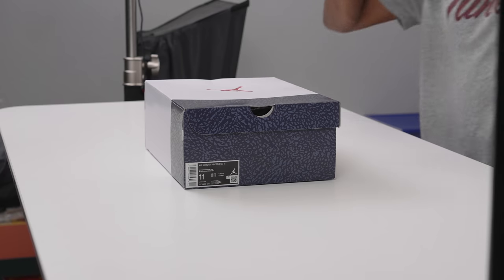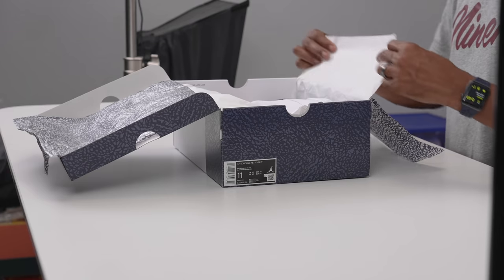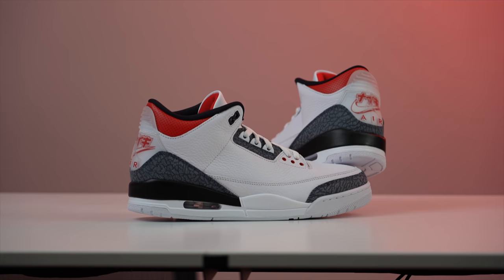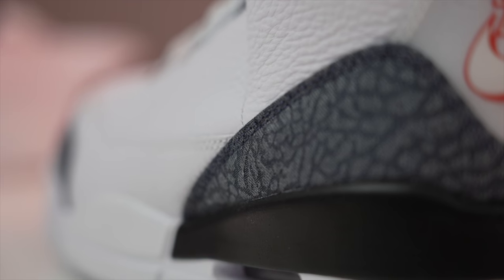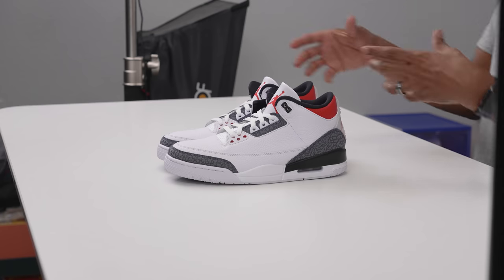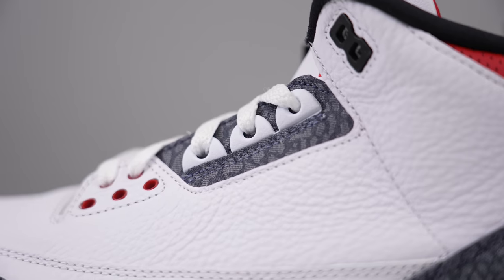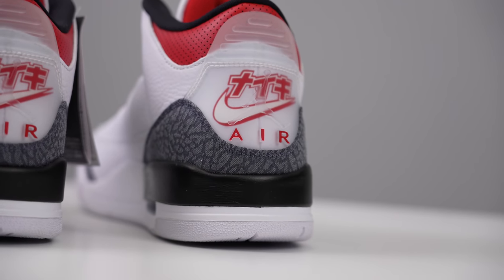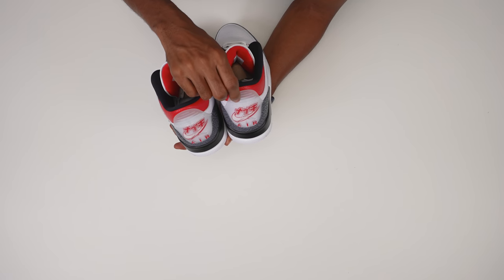UNBOXING:The Most UNDERRATED JORDAN Sneaker Of The Year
Today we take a look at the exclusive Air Jordan 3 from Japan that packs a few surprises for the collectors that is looking for a sneaker that breaks the rules and shows us how the country influences the world of fashion.

MY GEAR:
Main CAMERA;
2nd CAMERA;
3rd Camera;